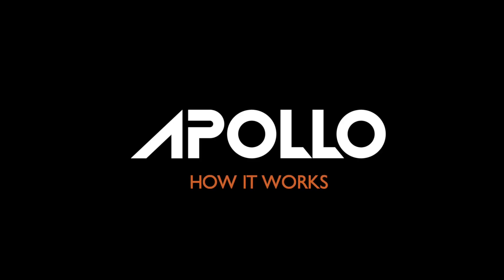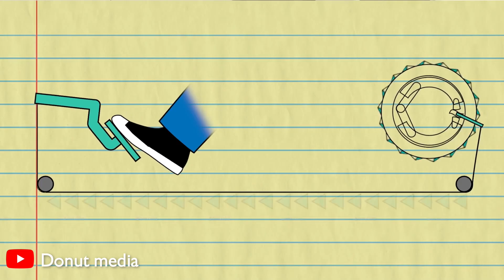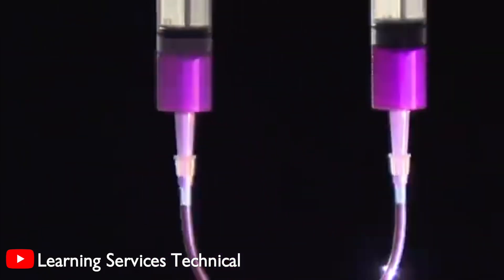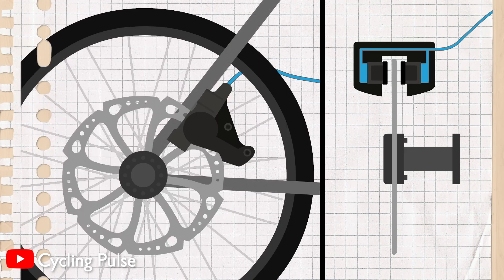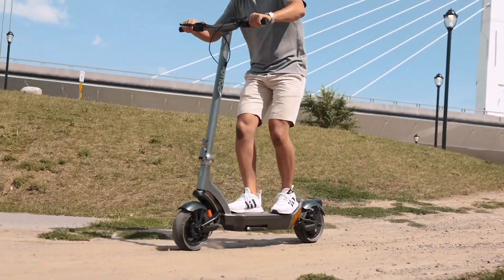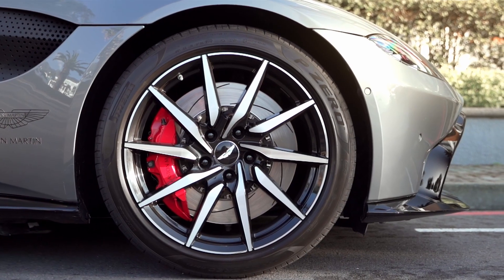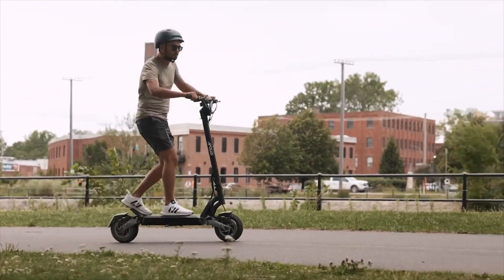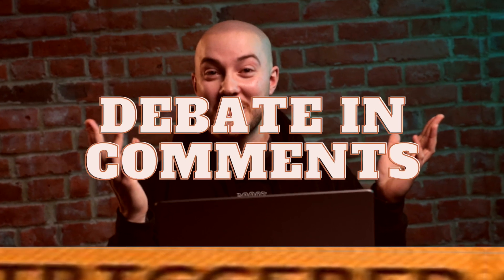How it Works - Understanding E-Scooter Braking Systems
Get ready to level up your e-scooter knowledge! In this second episode of our ‘How it Works’ series, we’re taking a deep dive into the nitty-gritty of e-scooter braking systems. From brake disc to hydraulic, drum brakes and regenerative braking, we’ll give you the lowdown on all the different types of brakes available. You’ll see each type in action and learn the pros and cons of each one. Whether you’re just starting out on your e-scooter journey or you’re a seasoned pro, this video will give you a whole new level of understanding of the braking systems that keep you safe on the road.
So, grab your helmet and join us as we explore the technology and mechanics behind e-scooter braking systems and help you make an informed decision when it comes to choosing the right brake system for you.